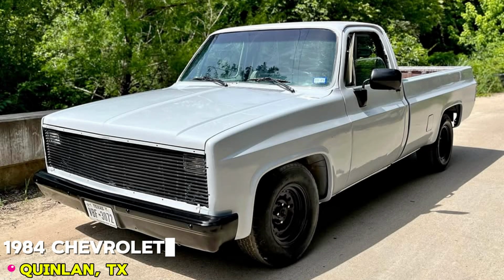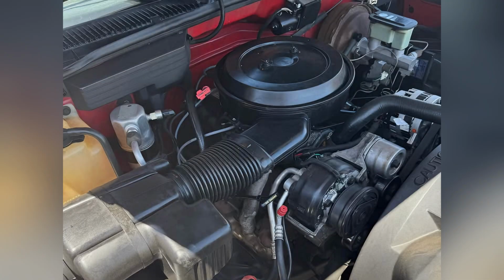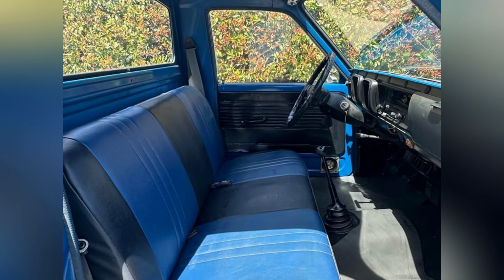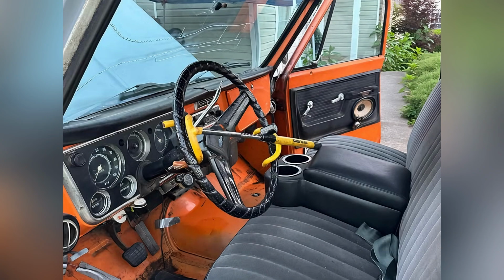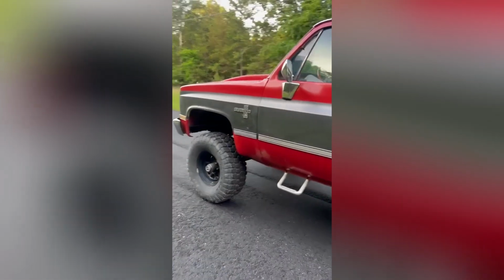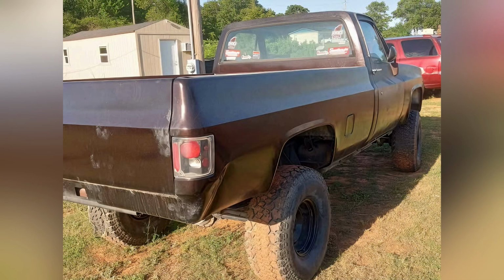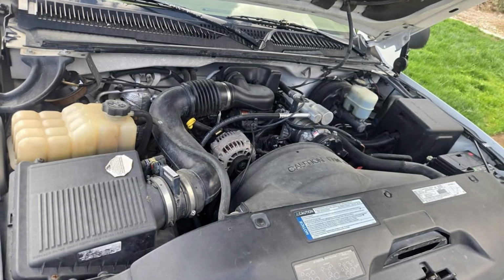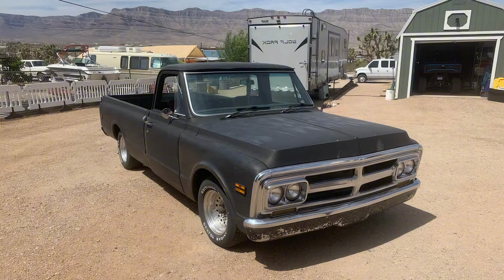Incredible Deals Are Waiting: 10 Classic Trucks For Sale Under $10,000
Today, I'm bringing you a list of Incredible Deals Are Waiting: 10 Classic Trucks For Sale Under $10,000! Crazy, right? These trucks are not only classic but still awesome to drive around. Perfect for those of you who are new drivers or looking for a nostalgic ride on a budget. Don't miss out, your dream truck could be in here!

Truck list:
1. 1984 Chevrolet C10
2. 1993 Chevrolet 1500
3. 1978 Toyota Pick up
4. 1994 Dodge Ram 2500
5. 1972 Chevrolet C20
6. 1984 Chevrolet 1500
7. 1981 GMC 2500
8. 1984 Chevrolet K10
9. 1999 GMC Sierra 1500
10. 1969 GMC C10